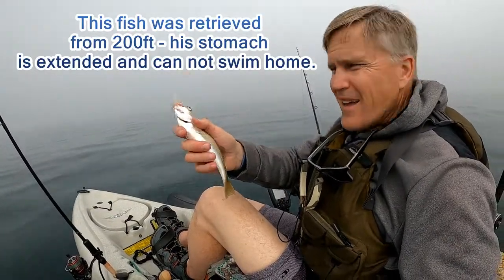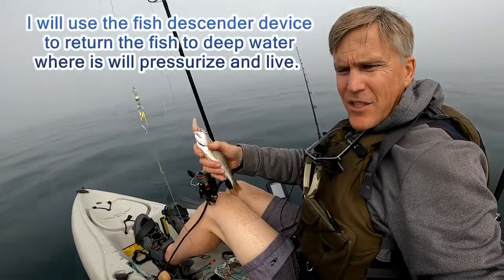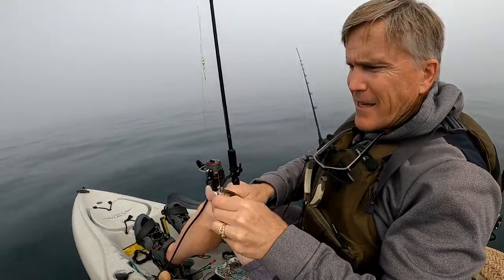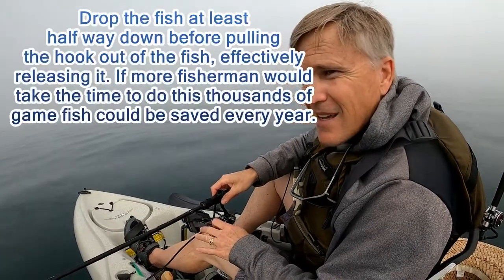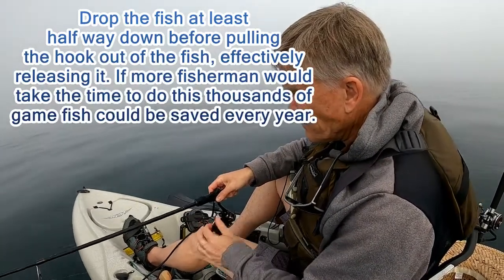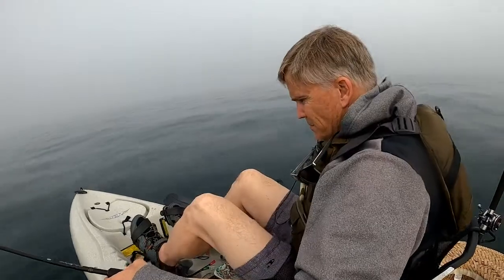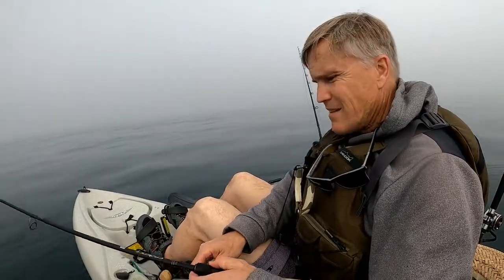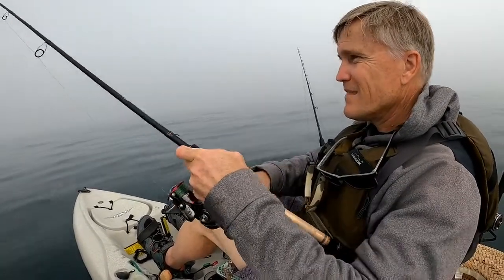Releasing Fish Caught in Deep Water. Fish Descender. Deep Water Release.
When I have gas I don't necessarily want someone to poke a hole in my stomach to get relief. Same goes if I were a fish I think. A better way may be to use a fish descending device that lowers the fish back to deep water and naturally re-compresses the fish without drilling holes in him and tossing him back into the water expecting a healthy fish.